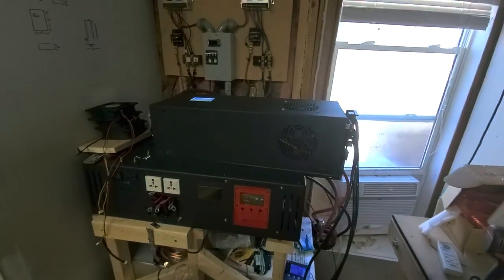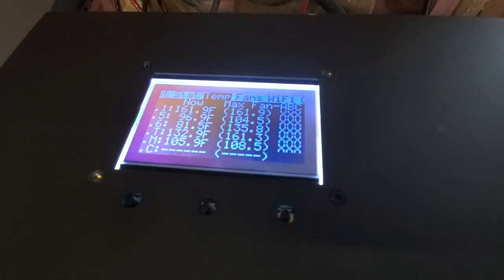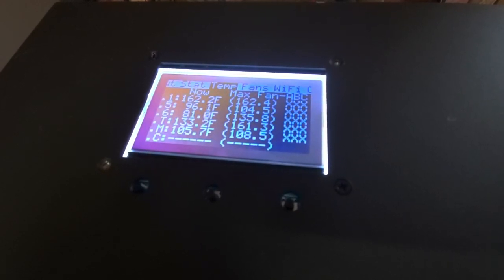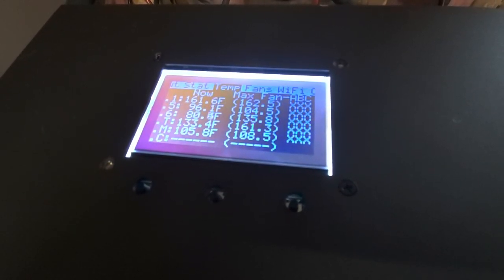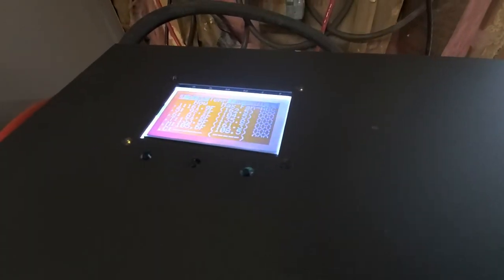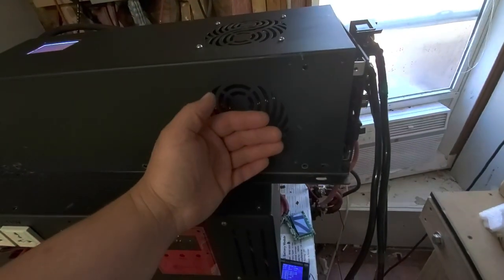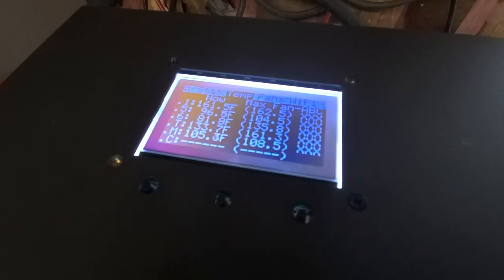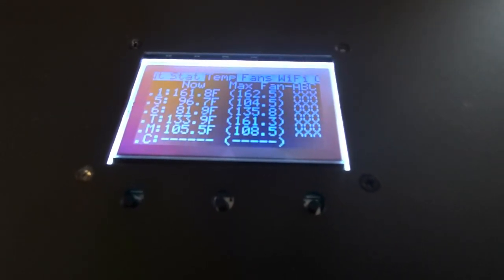Genetry Solar 5KW inverter full load test!